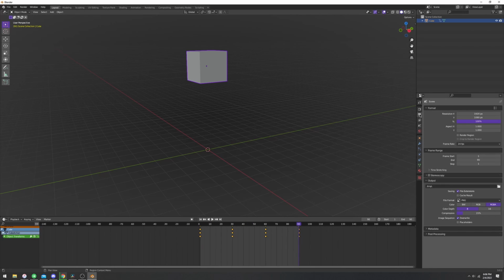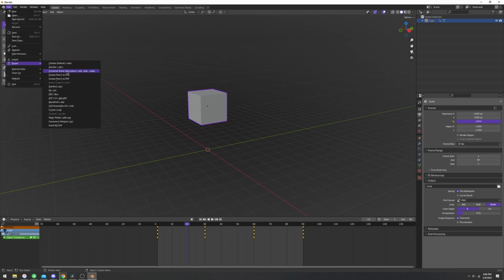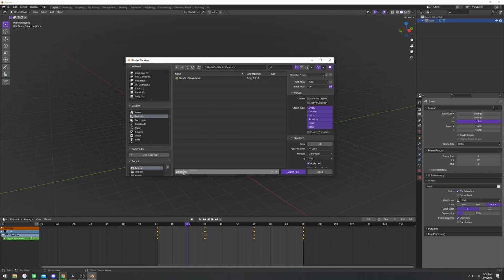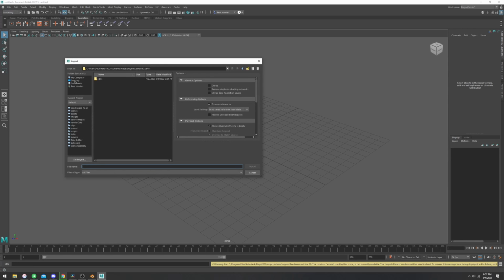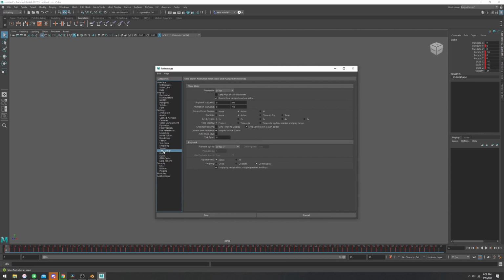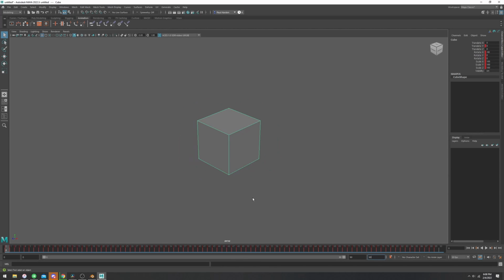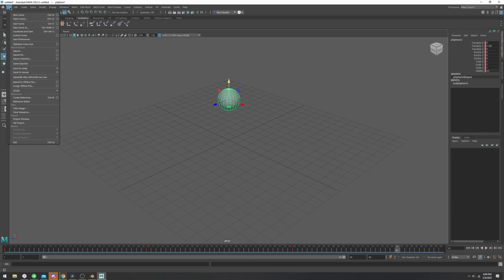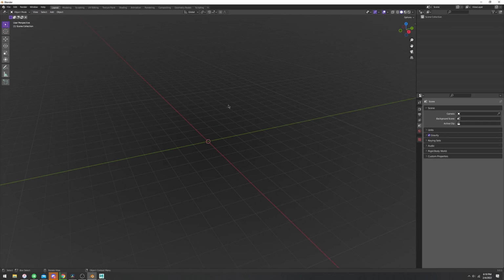Maya & Blender Transferring Animation Files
Quick tutorial video on how to transfer files with animation data between Maya and Blender 3D modeling softwares. Games Capping, Marist College 2022.